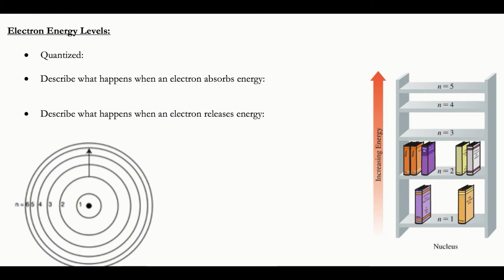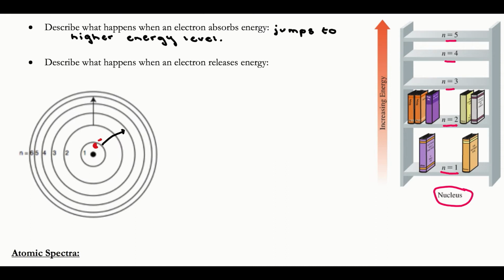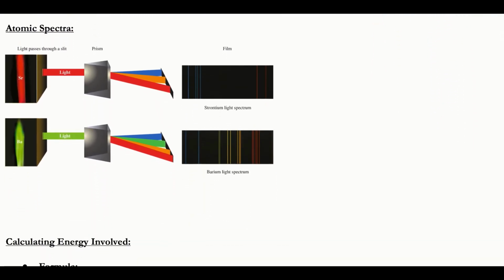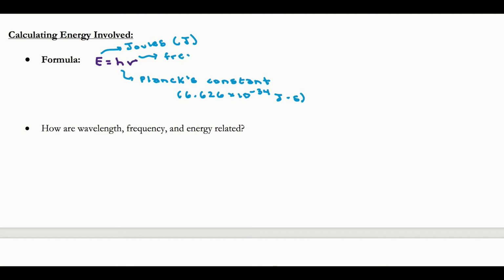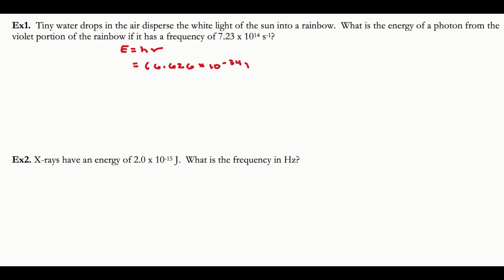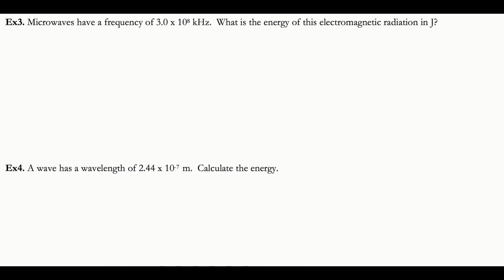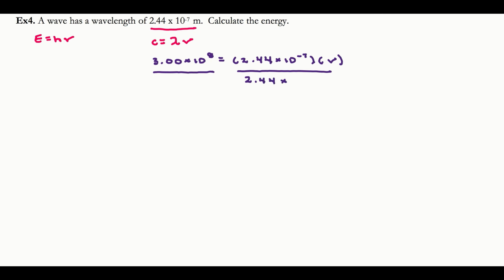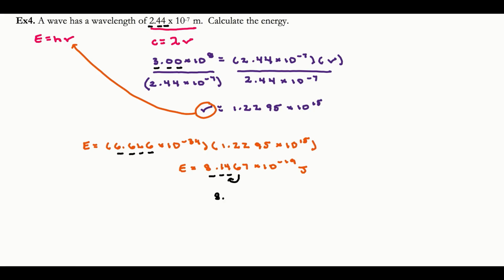College Prep Chemistry Notes 3.2- Electromagnetic Radiation Continued